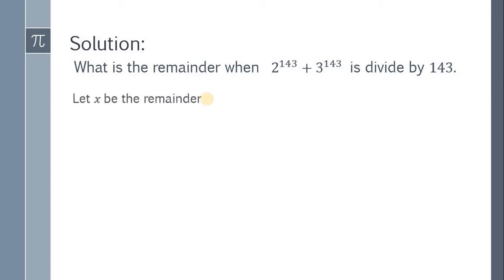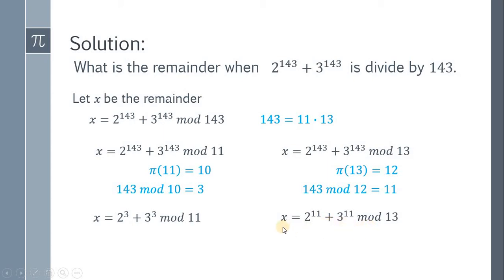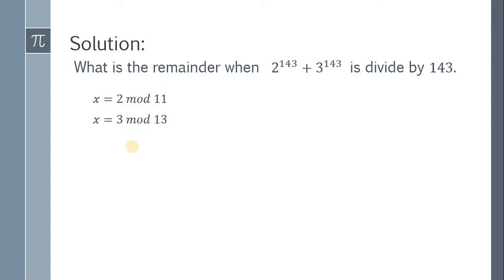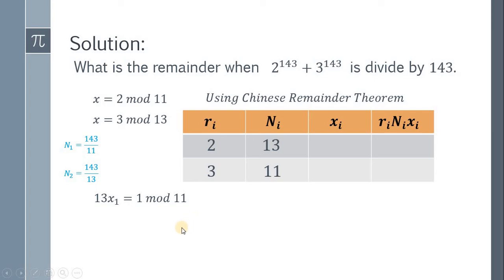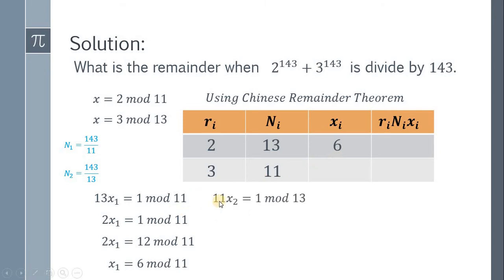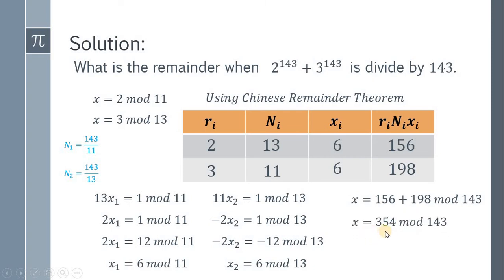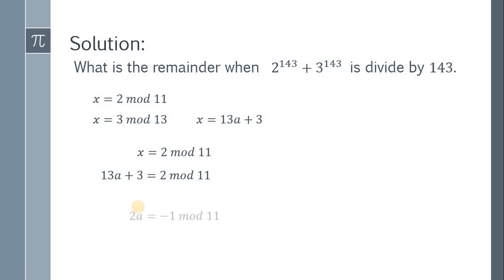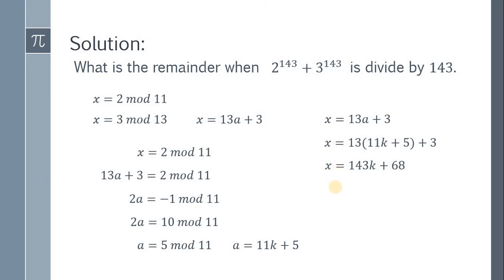Number Theory: 2^143 + 3^143 mod 143